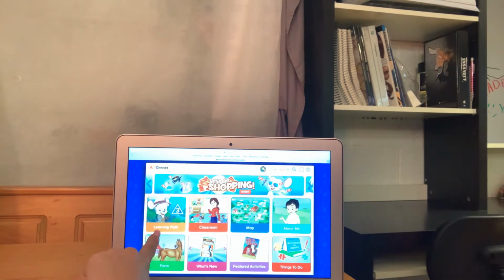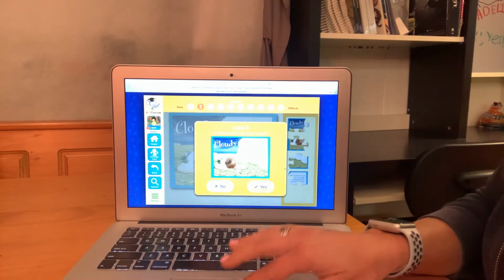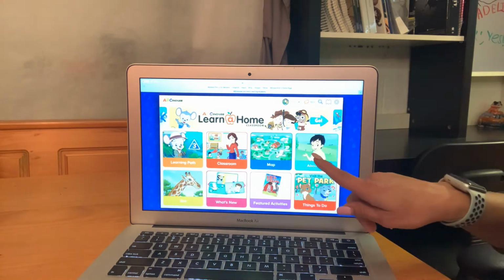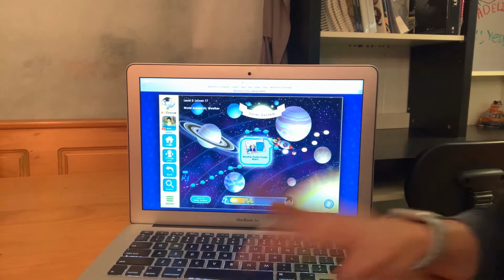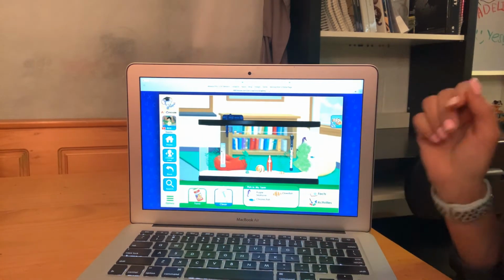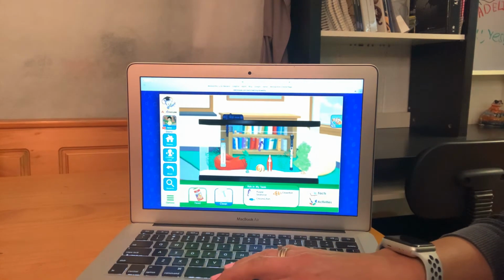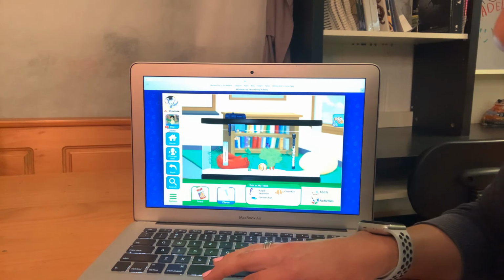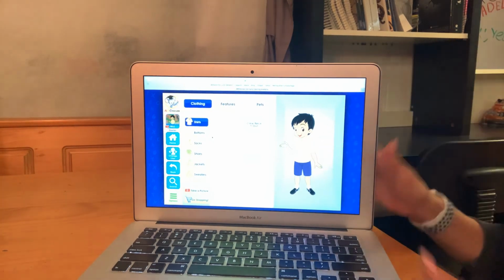Parents - Abc mouse intro